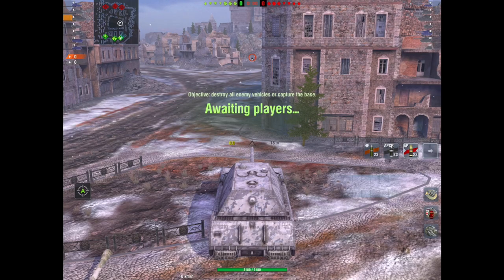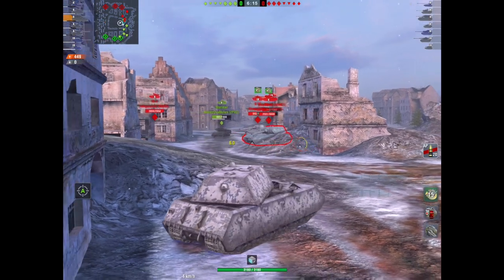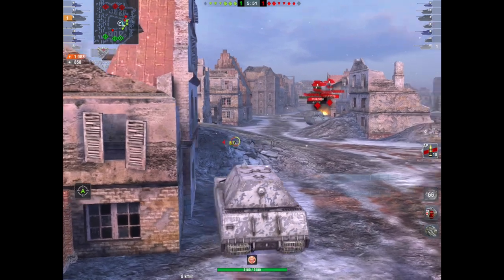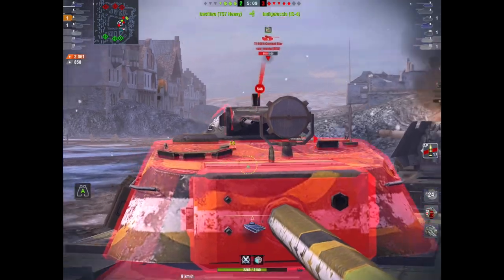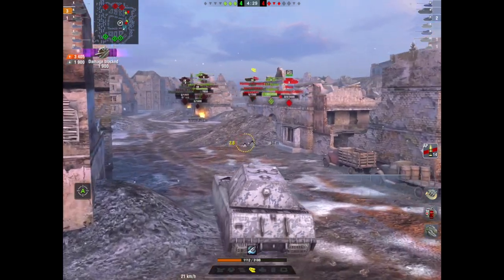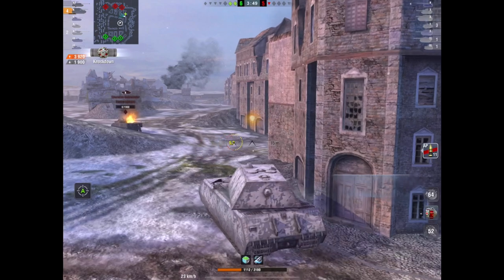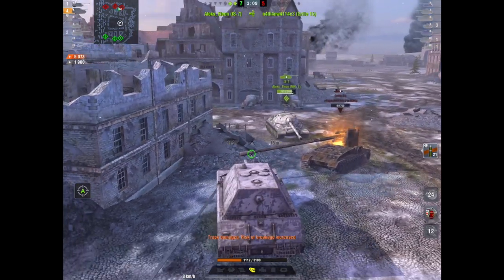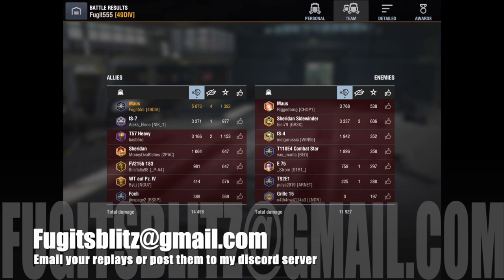WOTB | MAUS - IS IT BROKEN?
In a recent video on the 6.9 Heavy HP buff I said the Maus was now broken, which some took exception to which made me rethink. So I played a load of games in it and I still think the HP buff has to an extent broken this tank. I now find the Maus, my favourite tank in the game btw, a beast. The gun, the armour the mobility hasnt changed only an additional 500 HP, but that makes a huge difference to a tank that already had the most HP in the game and for those who know how to play it, a formidable tank to pen before its buff, its now a true monster. I do think that the additional 500 HP was too much, 250 wouldve been more apt, because now you can really be a massive bully in this thing without worrying about being losing all your HP in a few shots. Like I said I love this tank, it is my absolute favourite, and it took me until this buff to actually Ace it, despite playing it a lot and it being my best Tier X tank by far - I think that do say something tbh.

Dont forget to stay safe during these troubled times!